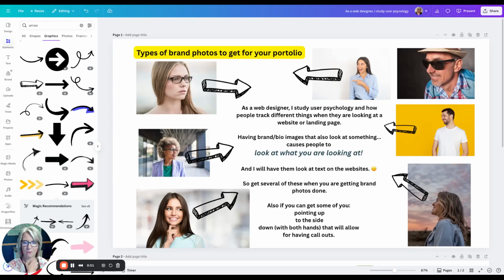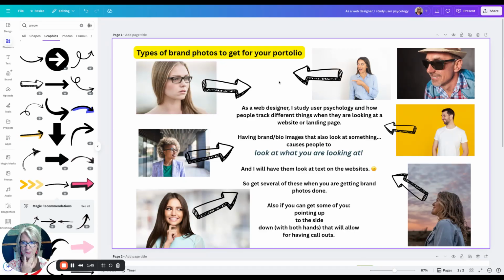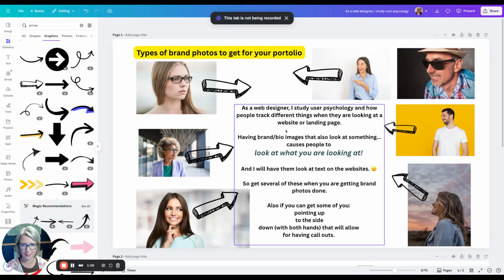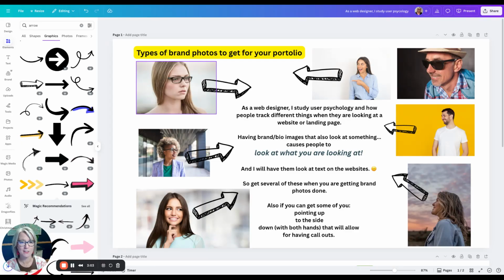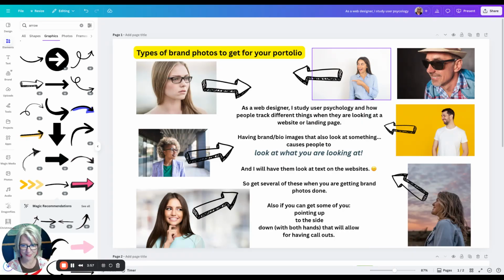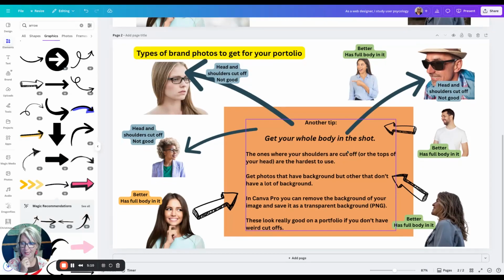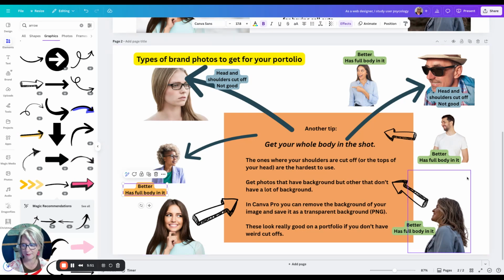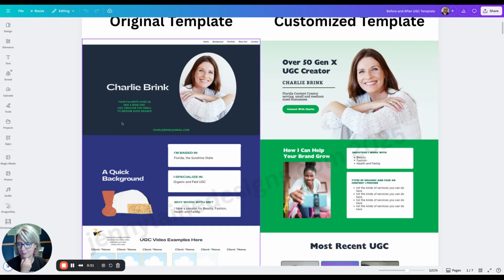The Complete Guide to Brand Photography That Converts | Psychology-Backed Tips for UGC Portfolios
Are your brand photos not getting the results you want? In this video, I'm breaking down the psychology behind brand photography that actually guides your viewer's attention and converts better.

As a web designer, I study heat maps and user behavior to understand exactly how people interact with images online. And there's one technique that most people completely miss when taking their brand photos - and it's costing them clients.

In this video, you'll learn:
✨ The psychology behind eye-tracking and why looking OFF camera is more powerful than looking at it
🎯 How to guide your viewer's attention to your call-to-action, USP, or key messaging without saying a word
📸 Specific posing techniques (pointing, looking diagonal, looking to the side) that leverage human psychology
💼 How to apply these same principles to UGC and product photography
🖼️ Technical tips for shooting photos you can actually use (full body shots, transparent backgrounds, proper framing)
✅ Before and after examples showing the real impact of these techniques

Key Takeaway: Just like when you see an accident on the highway and everyone's looking at it - you look too. The same principle applies to your brand photos. When you're looking at something in your image, your viewer will naturally follow your gaze to that spot. Use this to direct attention to your messaging, products, or calls-to-action.

Perfect for: Freelancers, content creators, UGC creators, coaches, consultants, and anyone building a portfolio or marketing their services online.
Tools mentioned: Canva Pro (for background removal and transparent backgrounds)

📌 Questions about portfolio design or brand photography? Drop them in the comments - I love helping out!

TIMESTAMPS:
0:00 - Introduction: Why your brand photos might not be working
0:50 - The importance of full-body shots with clean backgrounds
1:02 - The psychology principle: Eye-tracking and heat maps
1:54 - The highway accident analogy (why we look where others look)
2:13 - How to use this in your portfolio and hero images
2:45 - Specific posing techniques (pointing, looking off-camera)
3:10 - Applying this to UGC and product photography
3:59 - Why AI images don't perform as well as human photos
4:14 - Technical framing tips (don't cut off shoulders or heads!)
5:12 - Before & After example: The power of transparent backgrounds
6:05 - Every element needs a purpose on your portfolio